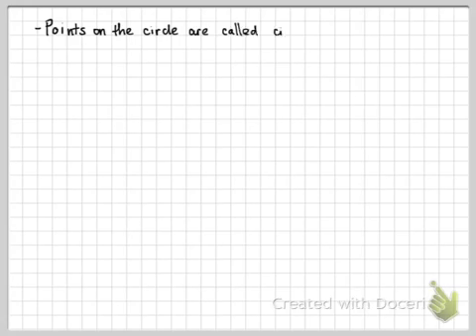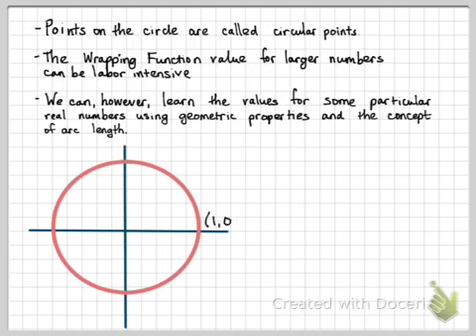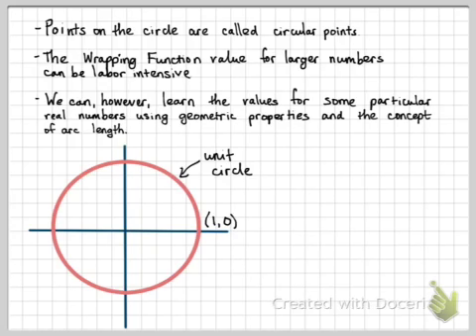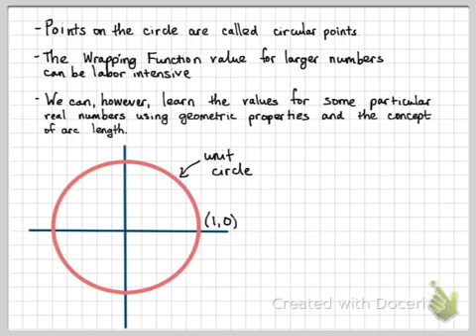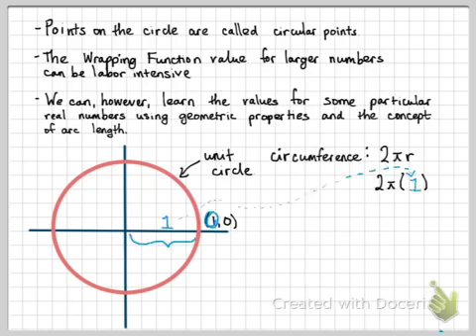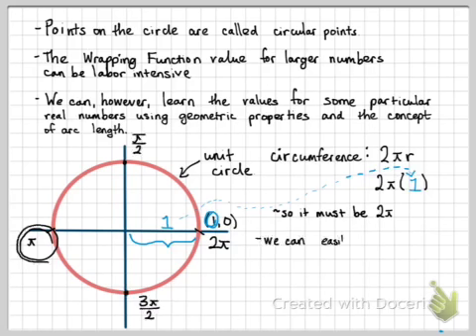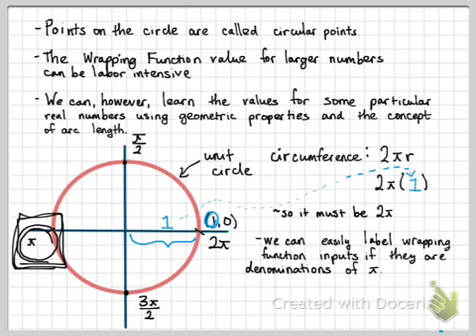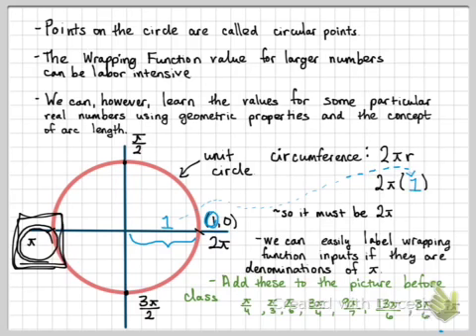The Wrapping Function2